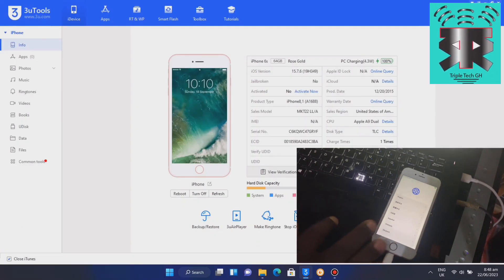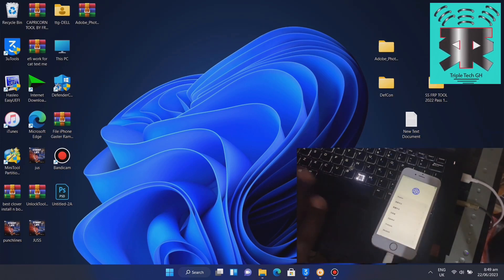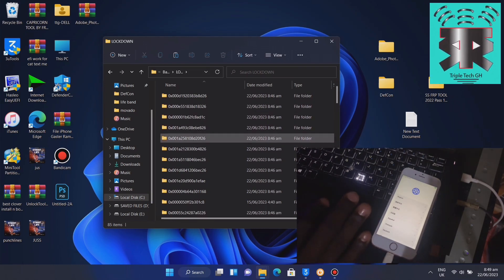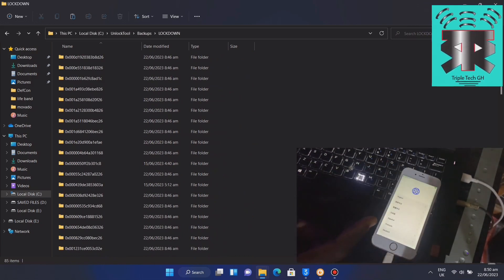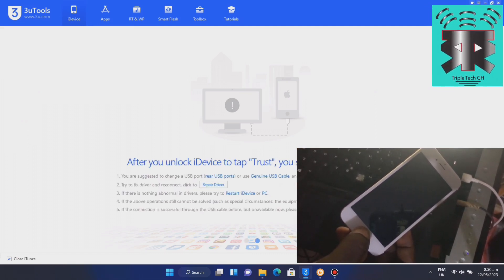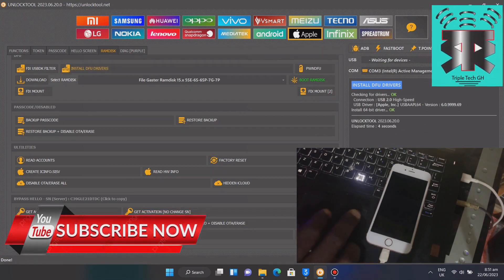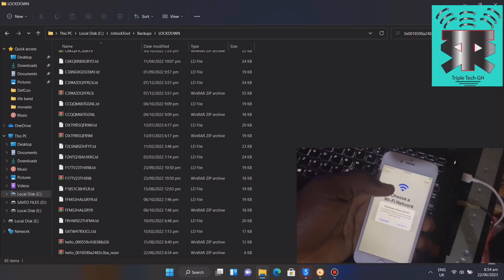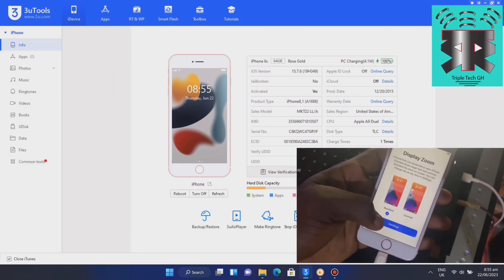BYBASS HELLO SCREEN IPHONE WITH SIGNAL. Restore from existing Bauckup file using Unlock Tool. 2023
✍️Chat me on telegram for unlock tool activation, only for subscribers who have comments, liked and watch the video fully!!.

📍Hello Screen bypass on iPhone 6s, 6splus, 7, 7plus, 8,8plus and iPhone X.
BYBASS HELLO SCREEN
WITH SIGnAL
Restore from existing
Bauckup file
With unlock tool

👉🏾can help you with remote services ( teamviewer )

iOS 15.7.5 Hello screen icloud bypass with unlock tool with no serial number change. Quick & Easy

iOS 15.7.4 SIGN OUT of iCloud without password with Unlock tool hidden featuer.Work on iphone 6 to X

Sign Out of iCloud without password. Using unlock tool hidden iCloud. Works on iPhone 6 to iPhone x

iOS 12.5.7 Sign out icloud on iPhone 6 &6+. Apple id is blocked with no data loss, unlock tool

iOS 15.5.7 iCloud bypass open menu / disabled on iPhone 6 & 6plus with unlock tool. Sim working

iPhone 5 iCloud bypass with sim. Hello screen and Disable iPhone. 2023 update window and MacOS